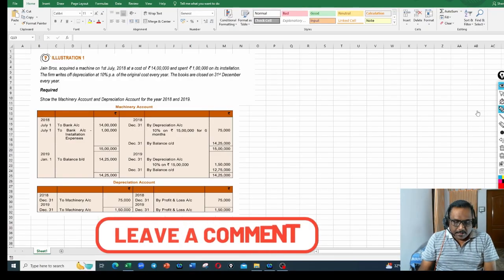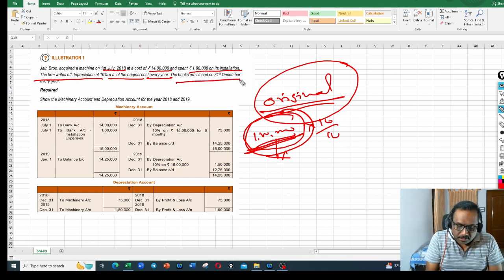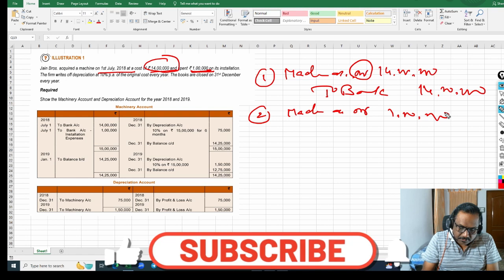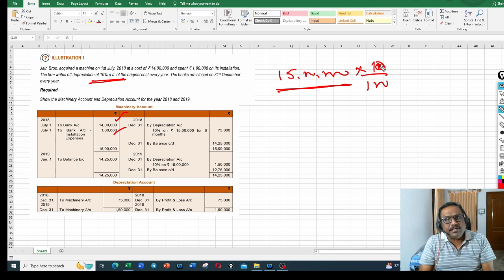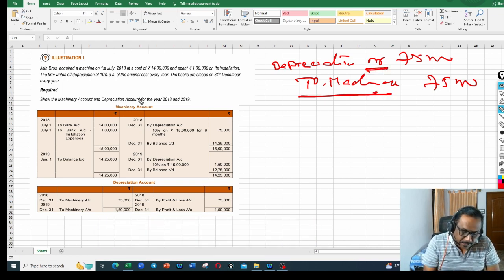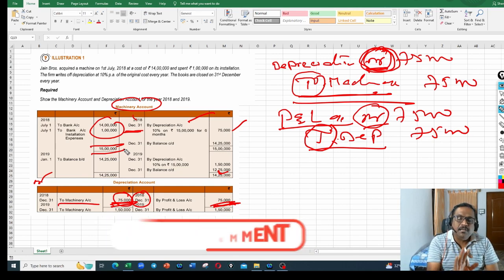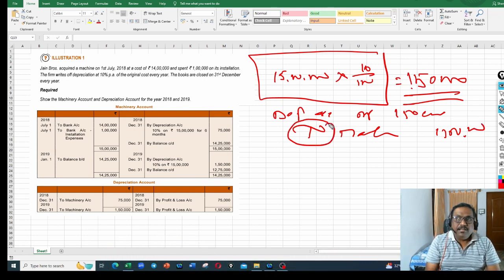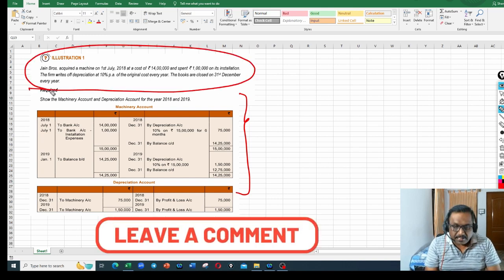DEPRECIATION |ILLUSTRATION-1 FROM ICAI FOUNDATION MATERIAL|PART-7